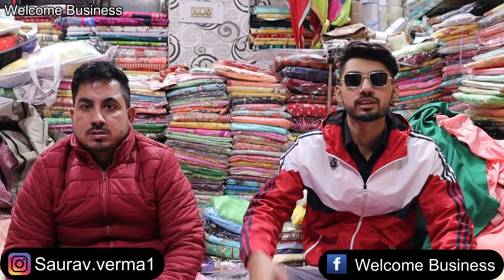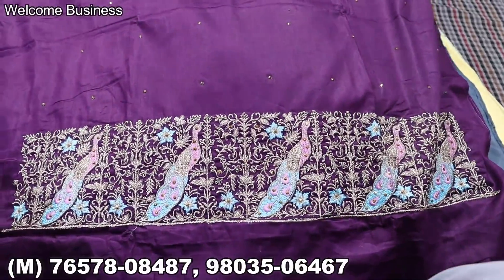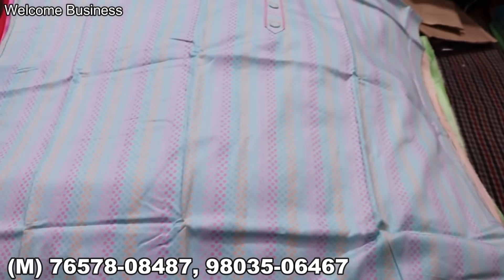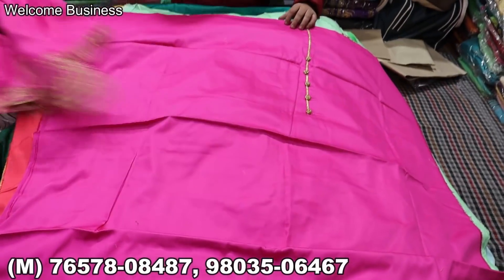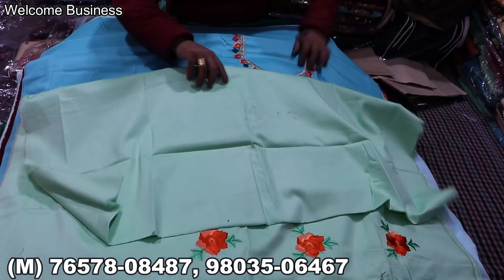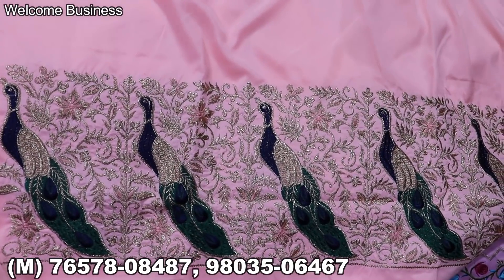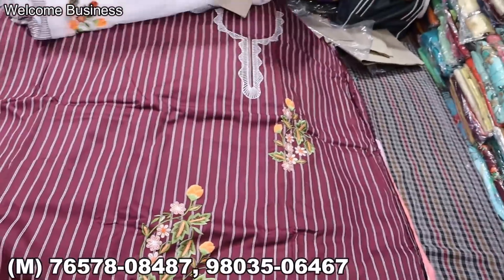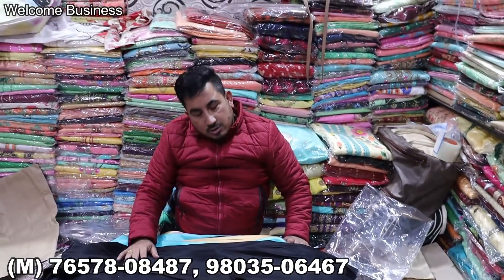drishti fashion house की तरफ़ से cotton suits की भारी सेल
Hlo friends

Friend agar aapko sabhi videos saath ki saath dekhni hai to aap hmara whatsapp group join kr skte ho . Jisme aapko sabhi video ke link sabse pehle milege😊

➡️Address of shop
Drishti fashion house
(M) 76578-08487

SEARCHING TAGS
location of field ganj in ludhiana,
field ganj market ludhiana map,
karimpura bazar ludhiana,
latest punjabi suit
field ganj ludhiana
welcome business
tripat textile
best shop of suit
Searching tags
Field ganj suit market
Ludhiana fashion reviews
Cloth merchants
Suit merchants
Ladies Punjabi suit
Garam suit
Pashmina suit
Winter collection
Welcome business channel
Field ganj Ludhiana
Wholesaler of Punjabi suit
Banarasi suit
Cheapest suit market

punjabi suit 2020

punjabi suit neck design

punjabi suits online boutique

punjabi suit design with laces

punjabi suit design 2020

punjabi suit 2020

punjabi suit design photos 2020
[Suit in wholesale price
Suit in cheapest price
Ladies suit
Suit market in ludhiana
WHOLESALE CLOTHE MERCHANT
Punjabi suit
Embroidered suit
Party wear suit
Heavy Embroidered suit shop
Welcome business
Ludhiana wholesale market
Wholesale market in ludhiana
Wholesale market of suit
Bridal and party wear Punjabi suit
Suit shop
Ludhiana cloth market
Ludhiana kapda market
Ludhiana
Delhi wholesale market
Surat wholesale market
Field ganj market ludhiana
AC market ludhiana
Gandhi nagar ludhiana
Gandhi nagar
Ghumar mandi ludhiana
Surat saree shop
Saree in wholesale
Saree in cheapest price
Kurties in wholesale price
Kurties in cheapest price
Best shop of kurti
Best shop of saree
All suits in one shop
Ludhiana biggest market
Saurav Verma ludhiana
Wholesale market of ladies gown
Garara sharara
Best shop of surat
Surat textile market
Rohit A/C market
Best shop for shopping
Cotton suit
Jam cotton
Searching Tags
Wedding wear
Party wear cloths

Lehenga choli
Lehenga with price
Lehenga on rent in ludhiana
Bridal lehenga
Wedding dress rental
Bridal lehenga on rent